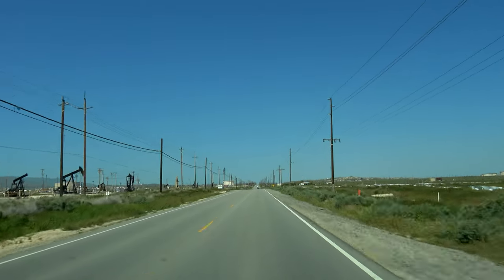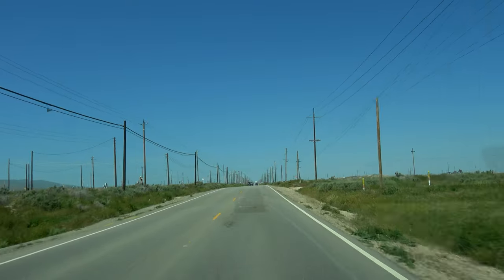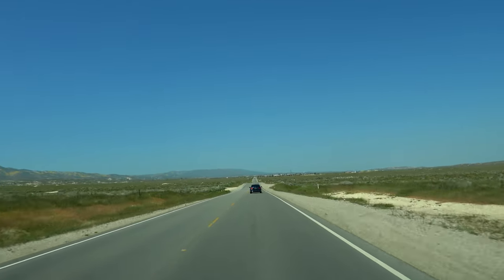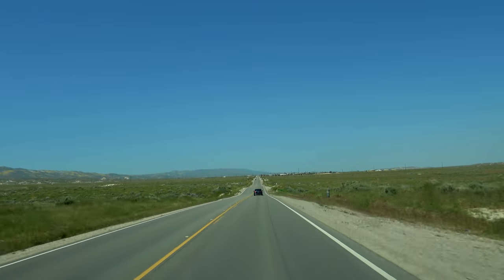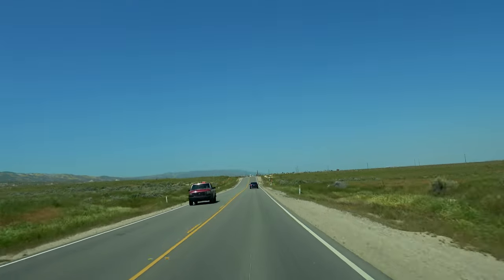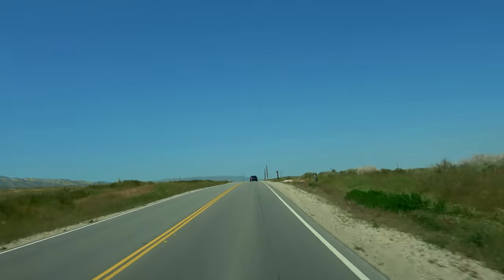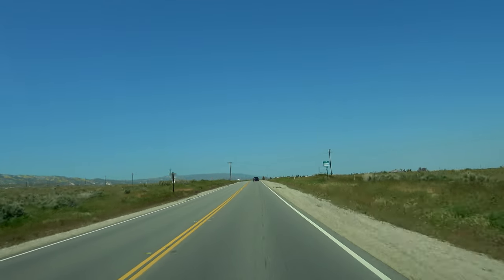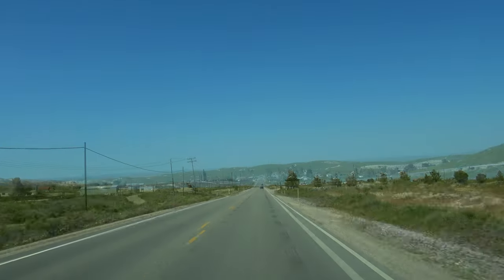California Highway 33 North: Taft to McKittrick | Driving Through the Midway-Sunset Oil Field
Here is a list of all the equipment I use for my videos: